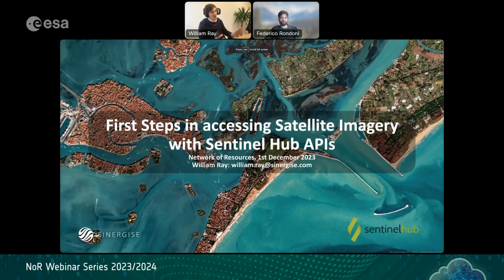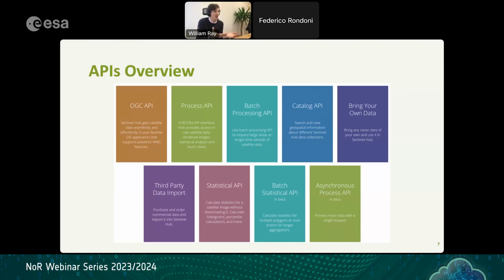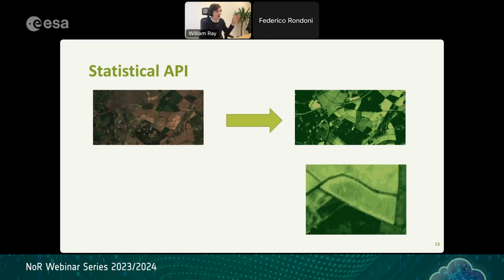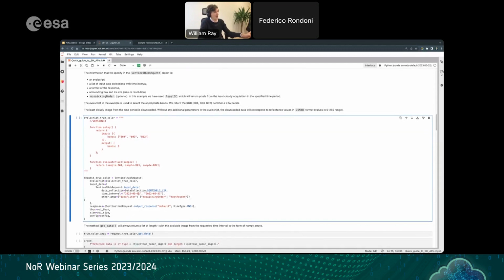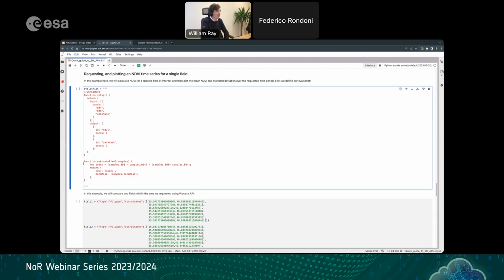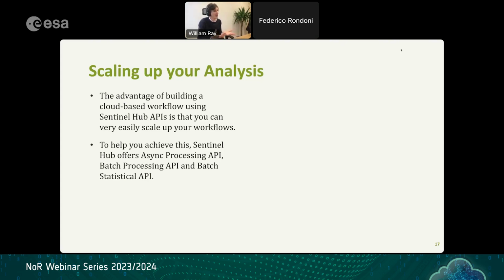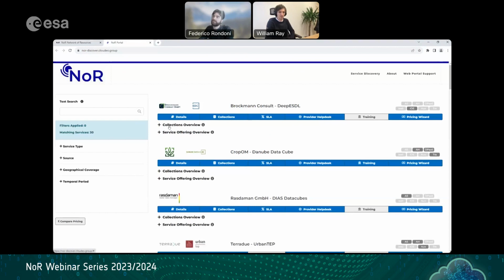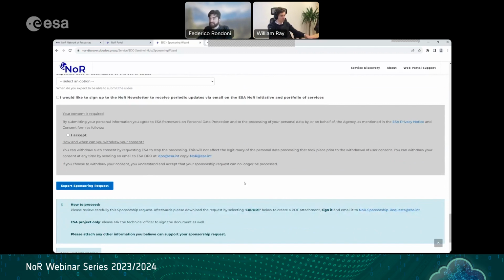Introduction to EDC Sentinel Hub